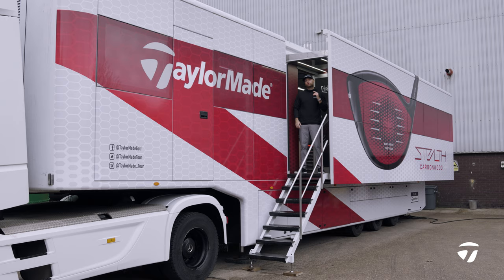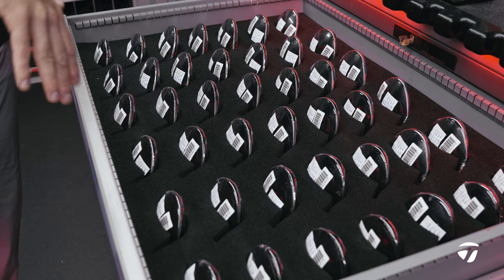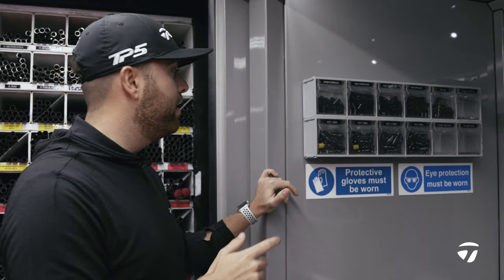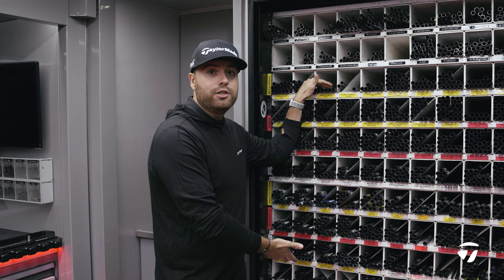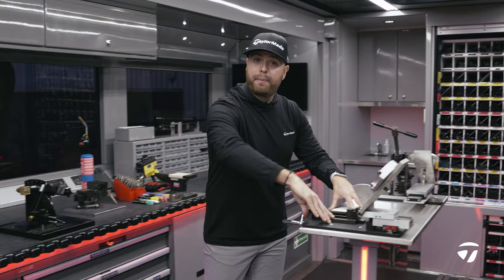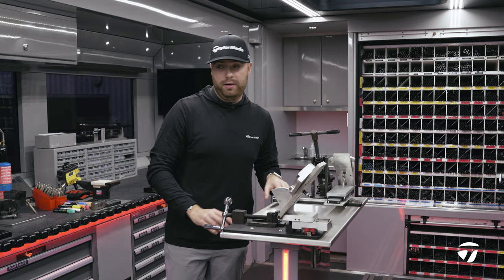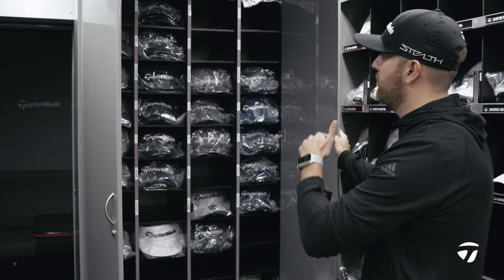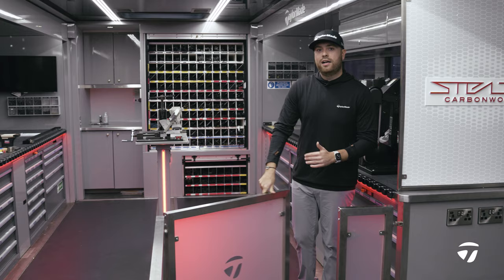Take A Look Inside Our European Tour Truck | TaylorMade Golf Europe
Now with all-new Stealth Driver imagery and colourways, it's here in all its glory. Take a walk through tour of the truck with Sam Day and see all of the new additions inside, as well as take a look at how the Tour truck is set up to service the best golfers in the world.